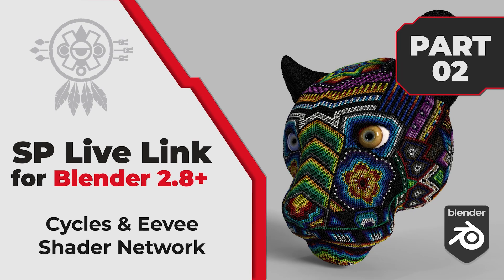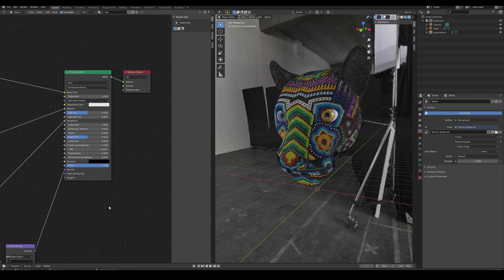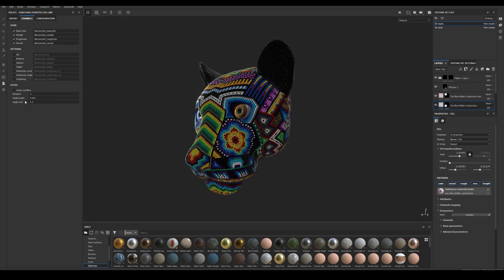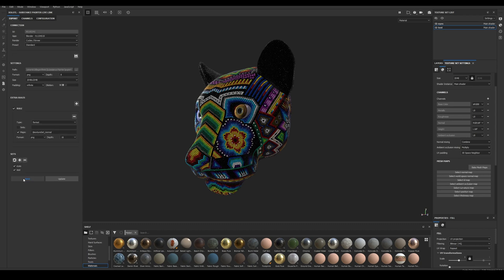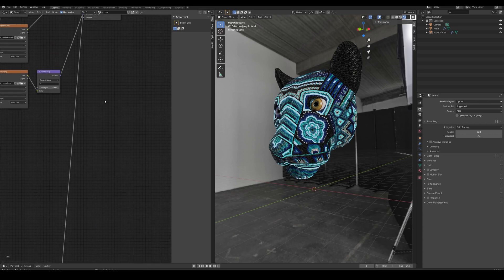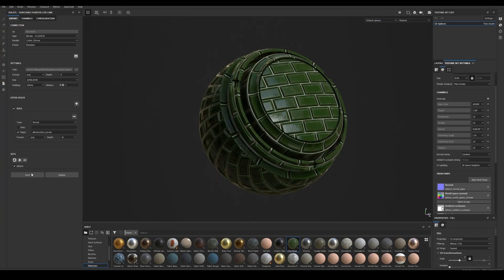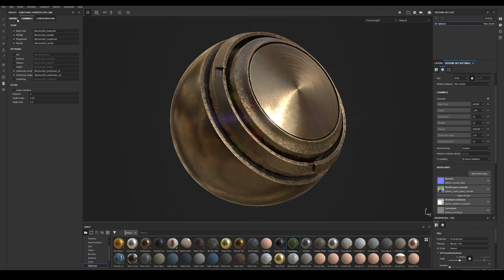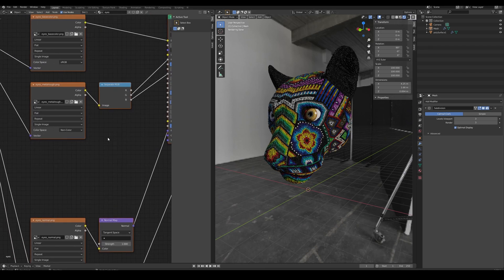[ENG] Substance Painter LiveLink for Blender Cycles & Eevee Shader Network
Latest version [v.2.1.0]

Hi everyone! Here's Part two of the video series of the latest LiveLink for Painter and Blender. In this one I talk about how the add on builds shader networks in both Cycles and Eevee for Blender.

⯈ TIMESTAMPS
0:00 Intro
0:10 Scene setup for this demo
0:38 Sending a basic PBR material and checking the shader network
2:07 Sending and checking the "Optional Maps"
5:46 Outro

⯈ ABOUT
Substance Painter Live Link allows you to connect Substance Painter with Blender 2.8 and later versions, create and update textures, so you can iterate faster and speed up your texturing workflow. Spending more time in texturing your assets and less time plugging in maps and shader networks. I hope you find it very useful!

⯈ IMPORTANT
Since Substance3D recently updated Painter (2020.2.2) and their API, I will add more features as they release said updates.

⯈ VERSION INFORMATION
The latest plugin version (2.1.0) works with Blender 2.80+, it is compatible with Eevee, Cycles and Octane Renderers.

Some of the new things you can find on version 2.1.0:

• Easier installation (no more multiple addons activations needed)
• Improved loading time (reduced number of external libraries)
• Removal folder dependency (that will fix many of the permission issues)
• Support for UDIMS in Cycles and Eevee
• Support for UDIMS in octane
• Support for the new Substance Painter workflow (UDIMS  & normal texture sets)
• Improved baking times
• Plugin icon/button returns (missing button in the previous version caused a lot of confusion)
• Improved error/success messages in the log